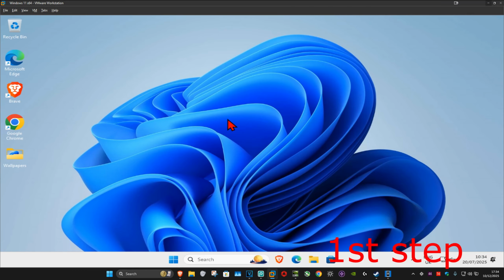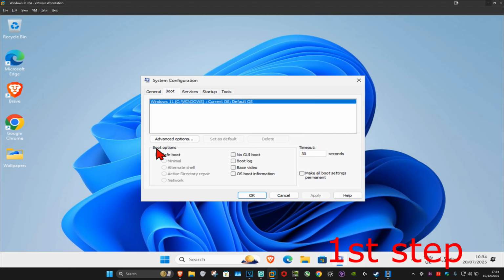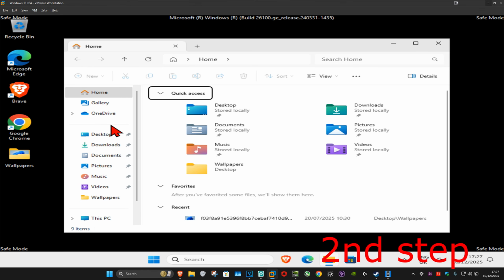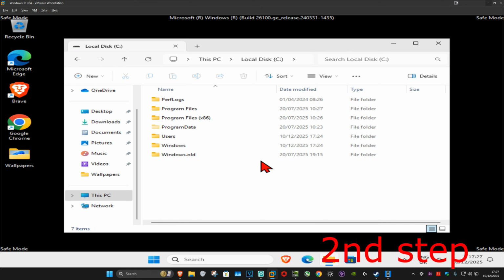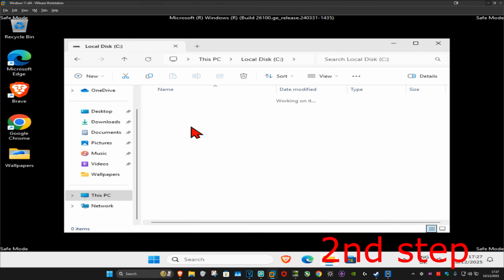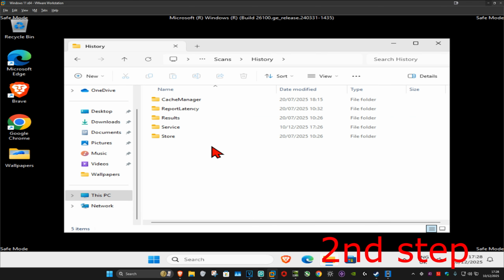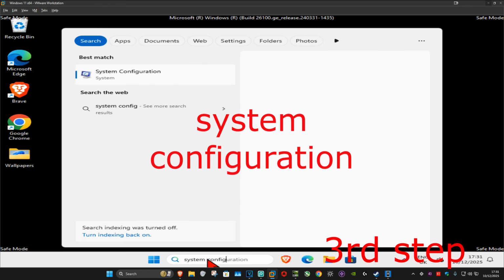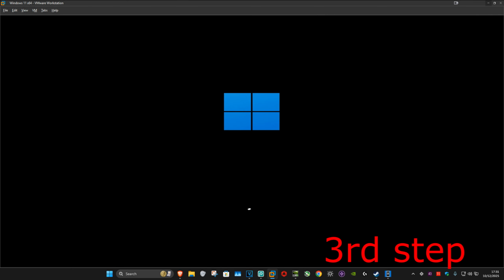How To Fix Windows Defender There May Be Threats on Your Device Loop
In this tutorial, I’ll show you how to fix the “There may be threats on your device” loop in Windows Defender. This issue can repeatedly show alerts even when your device is safe and is usually caused by corrupted system files, conflicting antivirus software, or Windows Defender glitches.